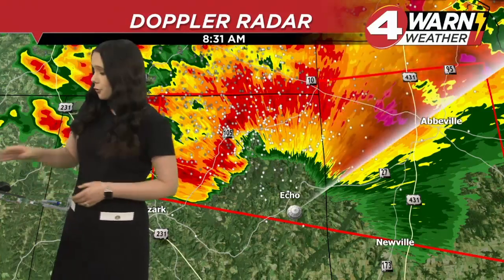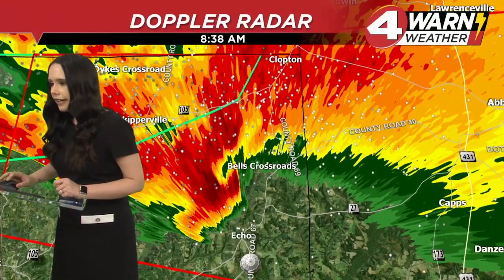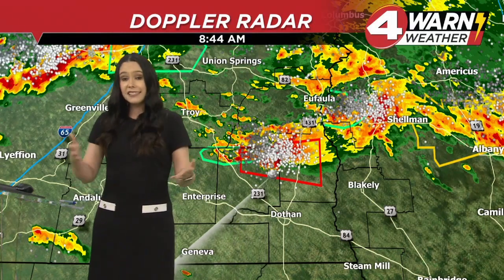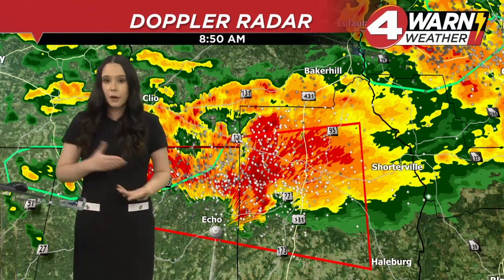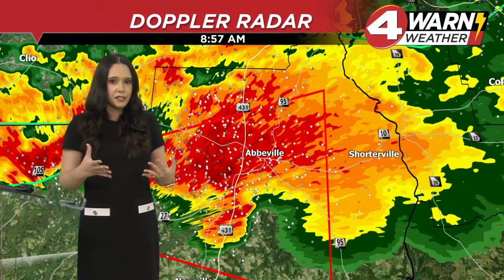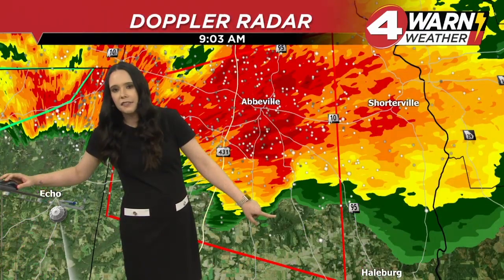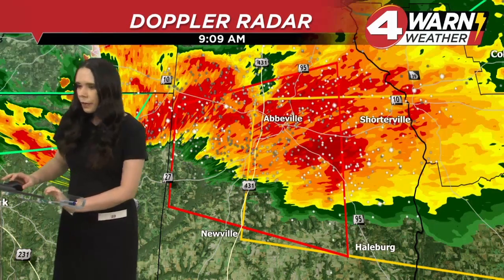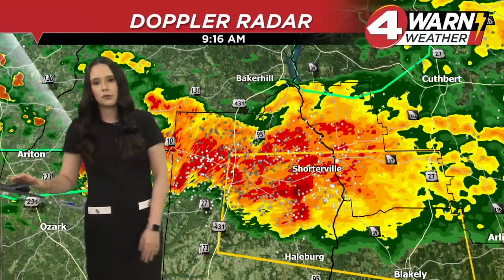WTVY News 4 Severe Weather Coverage June 15, 2023